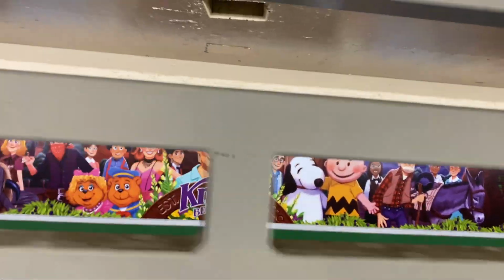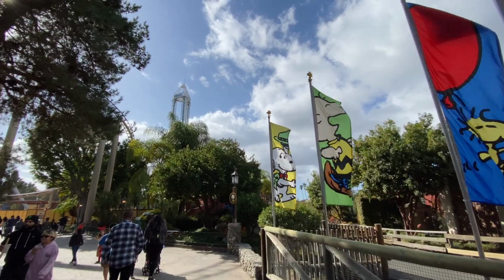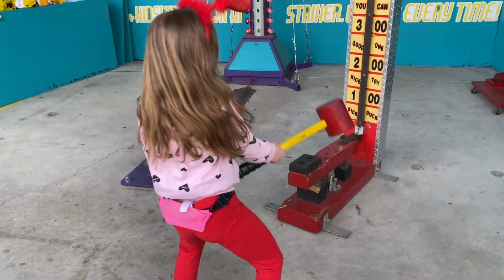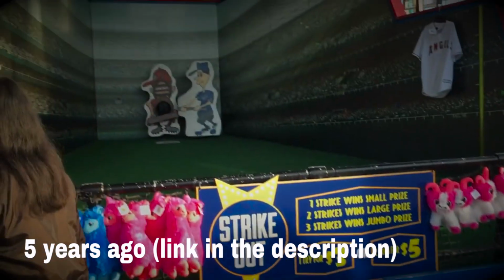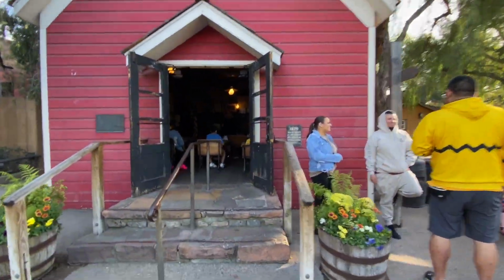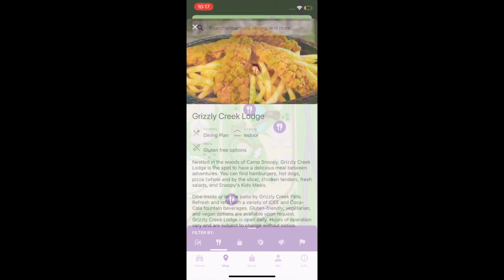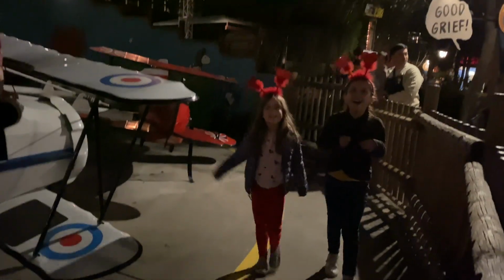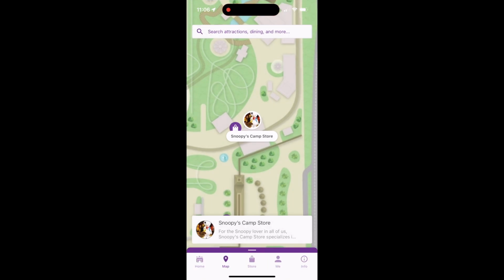FUN DAY AT KNOTT'S Gluten Free & Zero Sugar Guide 💖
In this Knott's Berry Farm vlog Raleigh (7) and I meet up with friends, go on rides and share all of our gluten free and zero sugar drink finds along the way. Enjoy! 💜💜💜

0:00 Hi from Super Cali Land!
0:20 Gluten Free Pizza at Amber Waves
1:50 Supreme Scream
2:52 Boardwalk Games
5:03 Gluten Free Popcorn
5:29 Ghost Town School House
6:59 Zero Sugar Berry Punch💜💜💜
7:37 Snoopy Soars with NASA
8:25 Camp Snoopy Rides!
9:18 In N Out is Celiac Safe!
9:50 WE FOUND THE SNOOPY HAT!
11:12 Thanks for watching!

✈️ My theme park + travel items FULL LIST

🎥 Vlogging Gear FULL LIST

💖 My T1D + Celiac FULL LIST

Welcome to Super Cali Land! My name is Alyssa and my mission is to share California Love one experience at a time! Super Cali Land is a place where everybody is a friend and together we will visit theme parks, travel, AND I will share honestly with you what it is like to be a Celiac/T1D mom to help spread awareness and make the world a kinder place. 💕

theme park gluten free guide zero sugar drinks